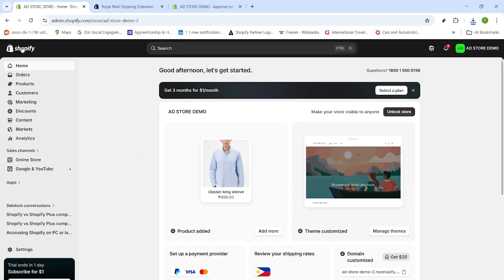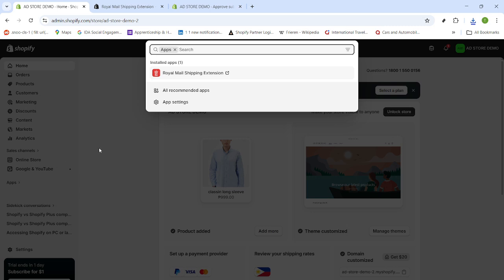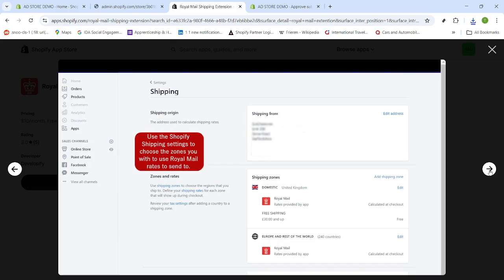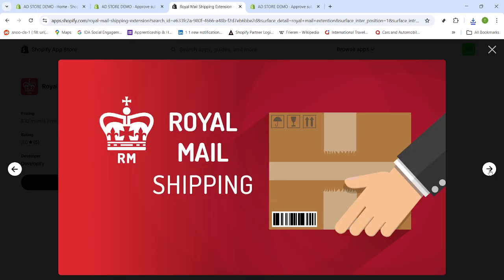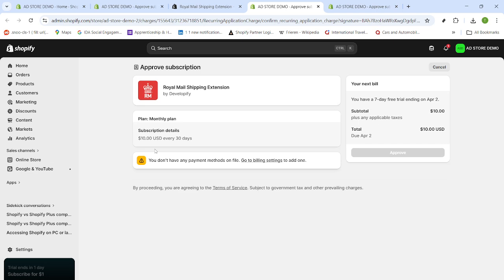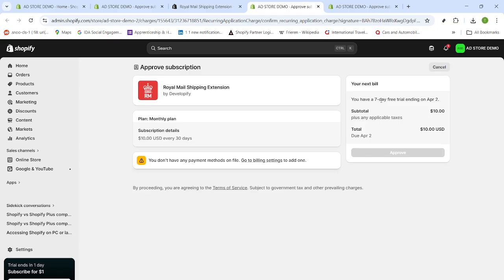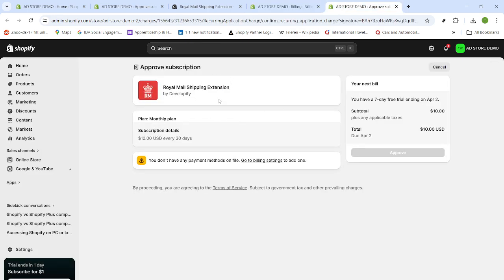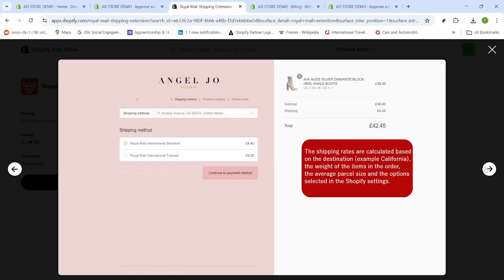How To Integrate Royal Mail Click And Drop With Shopify (Tested)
In this video, we discuss how to integrate Royal Mail Click and Drop with Shopify to completely automate Shopify shipping workflows. Perfecting this courier integration Shopify relies on allows you to instantly print shipping labels for massive order fulfillment automation. Follow this Shopify tutorial to streamline shipping process operations for UK ecommerce.

00:00 Introduction to Royal Mail Integration
00:14 Accessing Shopify Admin
00:22 Starting from the Home Dashboard
00:30 Navigating to the Apps Section
00:41 Searching for Royal Mail Shipping Extension
00:50 Viewing App Listing Details
01:07 Reviewing Permissions and Integration
01:15 Starting the Installation Process
01:28 Confirming Installation in Shopify
01:44 Reviewing Subscription and Billing
02:08 Locating Installed App in Admin
02:15 Finalizing In-App Setup
02:30 Summary and Next Steps